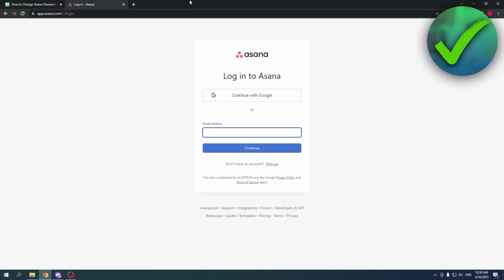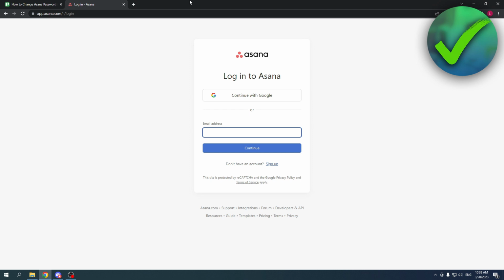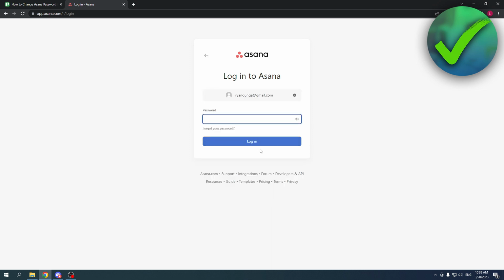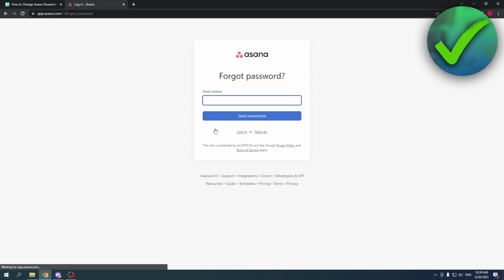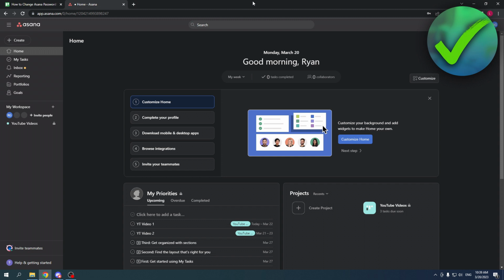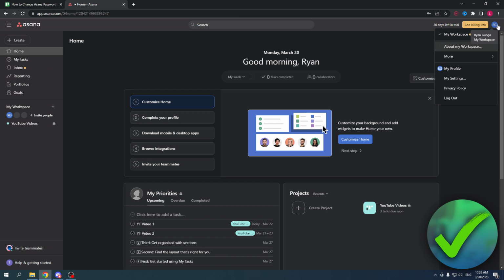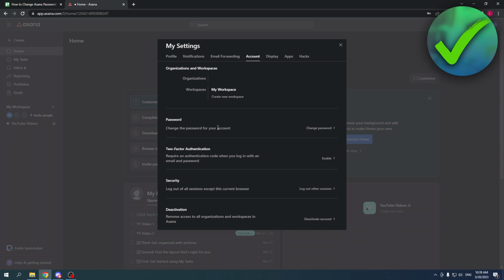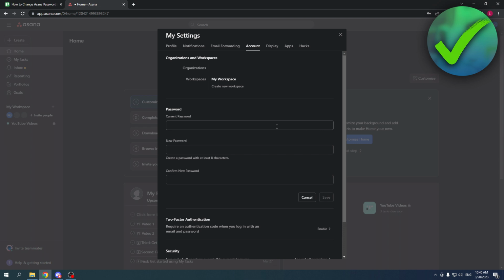How to Change Asana Password (2025)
In this video I show you how to Change Asana Password in 2025

Do you want to know how to Change Asana Password in 2025? Then I'll show you how to change email on asana easy.

This is a step by step Asana tutorial on how to Change Asana Password